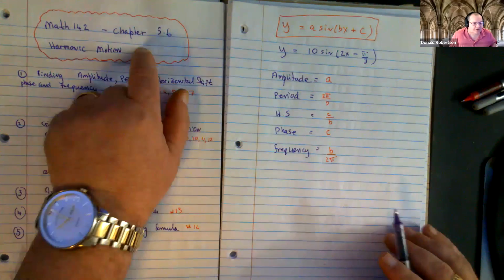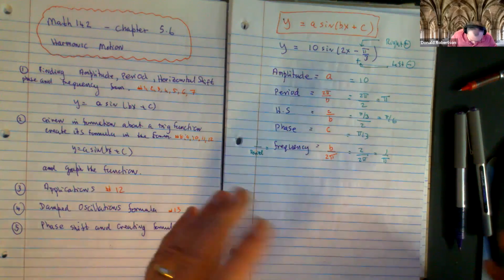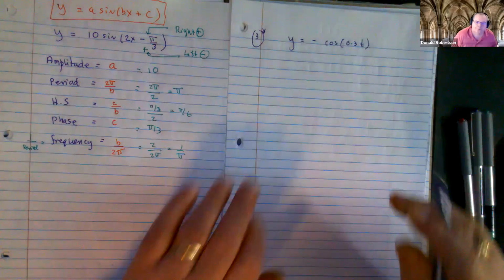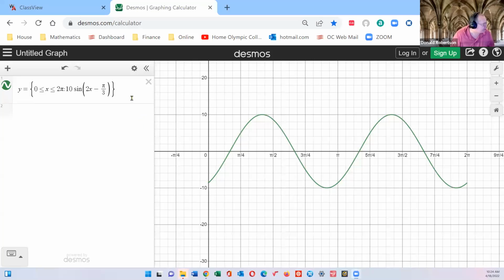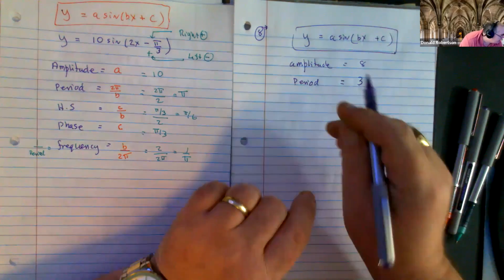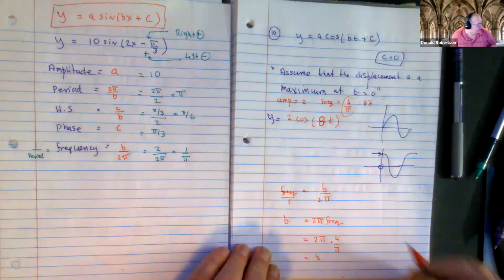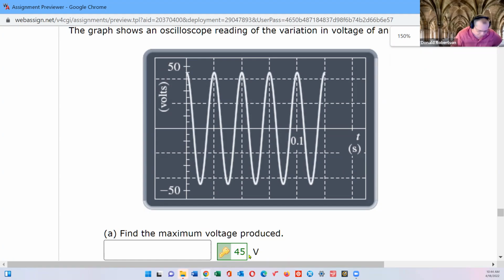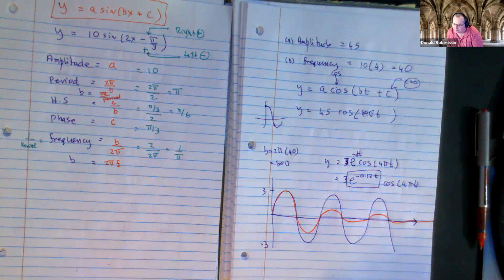Math 142 Mon 8th April Chapter 5 Harmonic motion